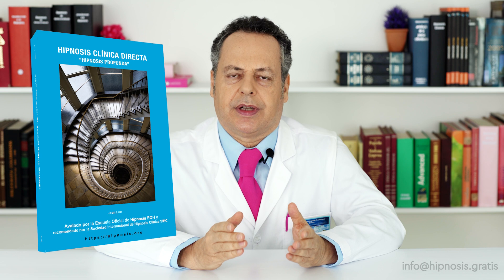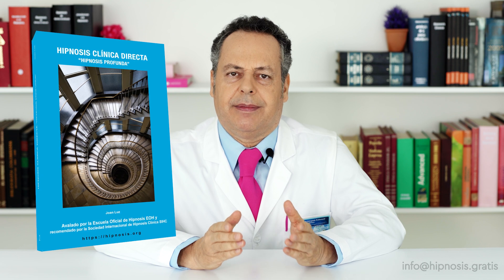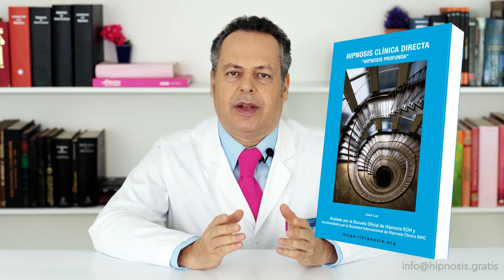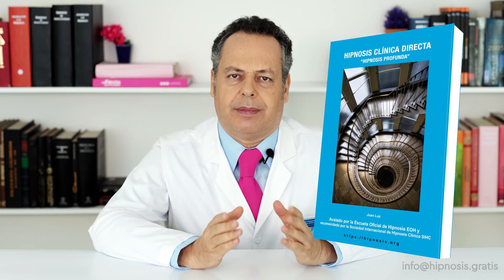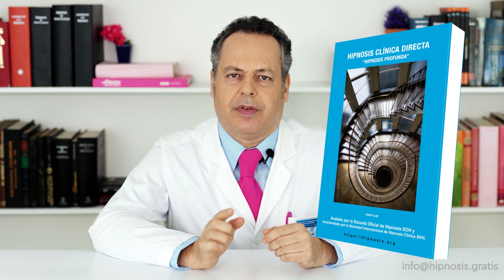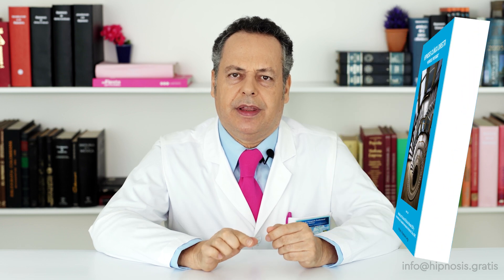Direct Clinical Hypnosis - Aversive Exercises for Smoking - Part 2 | Clinical Hypnosis Course - 161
A great part of the psychotherapy treatments, nowadays, are not started or are not finished, due to the lack of financial
not begin or do not finish, by lack of economic resources of the own patient.

That is why, from Hipnosis.gratis we have prepared this channel, so you can form you
in Clinical Hypnosis, as a Hypnotherapist and learn to make the treatments to your future
patients.

Also, you will be able to learn how to reduce and control your mental problems, yourself, from home, by means of AutoHypnosis.
home, by means of AutoHypnosis and without any economic expense.

From Hipnosis.gratis our main objective is to inform, guide and make possible an international meeting point for all hypnotherapists.
hypnotherapists, allowing us to join synergies, promoting individual work and professional training.

All our services are completely free of charge.

Some treatments are usually combined; pharmacological treatments when necessary, this is determined by the specialist.
necessary, this is determined by the specialist, for example a psychiatrist, psychological treatment,
psychotherapy, hypnosis treatment and self-care, some of which we can do at home, by ourselves.
that we can do at home, by ourselves, to control and reduce our problems.

For 30 years we have been researching and promoting the training of Clinical Hypnosis, creating
We have been researching and promoting the training of Clinical Hypnosis for 30 years, creating harmony between all of us, to improve the organisation of scientific dissemination activities,
We are looking after the application of a correct praxis and training of the future professionals of hypnosis.
Hypnosis.

The organisation does not own or manage bank accounts due to its non-profit nature, as it is a non-profit organisation.
being a non-profit organisation.

On this topic and many others, we will talk about it in the channel and in the videos we will publish.
So, if you are interested, don't miss our next videos.

Copyrights: From hipnosis.gratis we have acquired and registered the copyrights of
the songs Miracle and Mistery, according to contract of assignment of patrimonial rights subscribed before notary Claudio Andrés Salvador with the author Dª Litta Goijberg, the 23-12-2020, who has transferred the rights indefinitely and without limitation in time.

Training: The teaching we provide is completely free of charge. Furthermore, the organisation
FIAHC does not own or manage its own bank accounts due to its "non-profit" nature, as it is a non-profit organisation. We encourage you to collaborate altruistically in a timetable of no more than 10 hours per month, as we all do.

Author's qualification: It has been certified and verified as own title, registered with the number 347128, deposit number 32145, issued with date of issue 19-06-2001, by the A. International Society of Clinical Hypnosis with CIF G98957889 (private institution registered with the file number 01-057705-V, regulated according to the Organic Law 1/2002, of March 22nd, regulating the right of association). It is currently an honorary cultural associate member 1992-A1101.

Registration of the entity: FIAHC is an entity with the unique business and social register of the
Chamber of Commerce 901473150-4, with commercial registration number 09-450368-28 of 31 March 2021 and activity code 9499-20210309.

Telephone and whatsapp numbers:

Colombia Bogotá: (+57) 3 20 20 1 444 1

New York Behavioral Health
One Grand Central Place
380 Lexington Ave 17th floor, New York 10168, United States